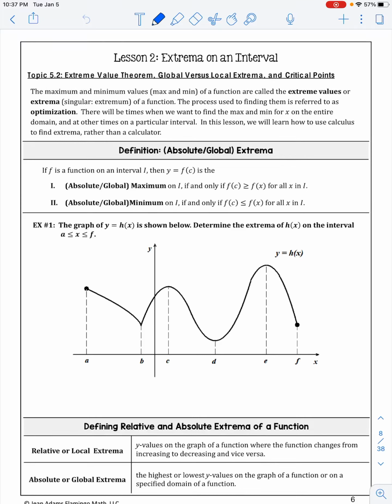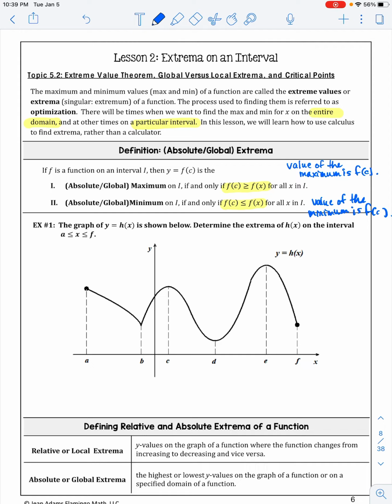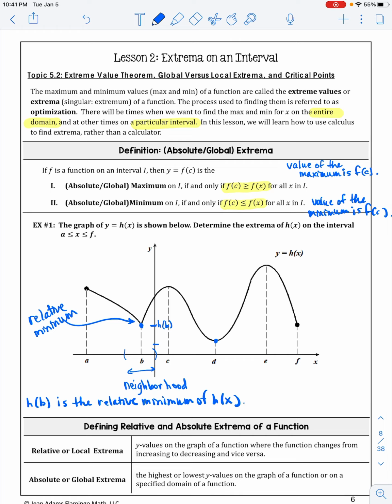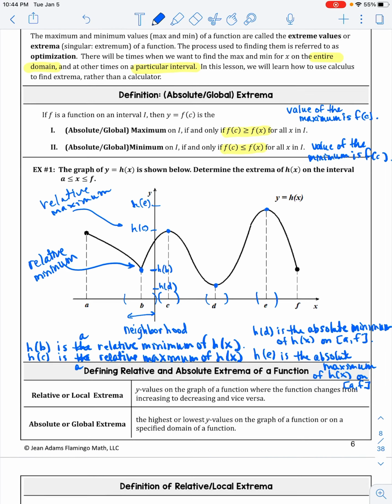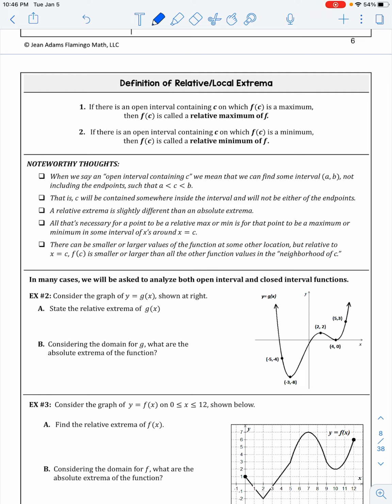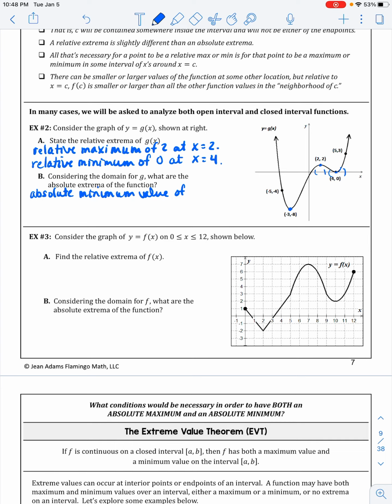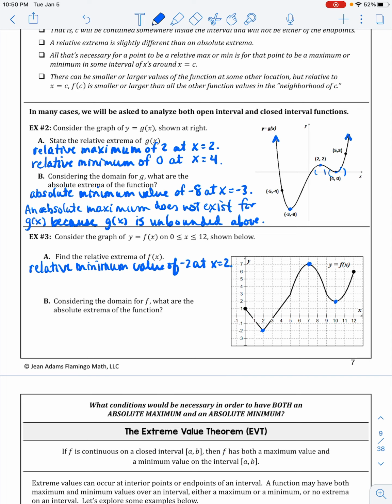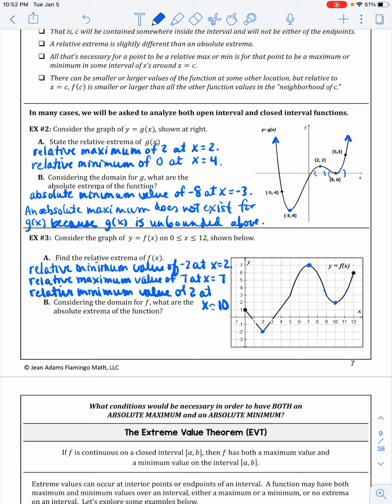5.2: Extrema On An Interval, Part 1